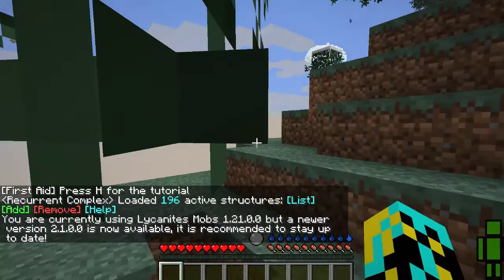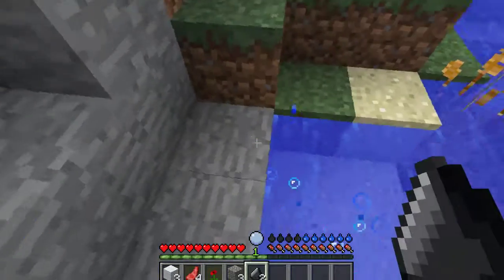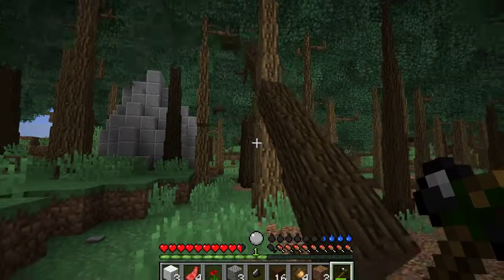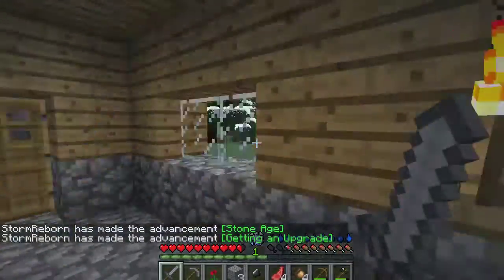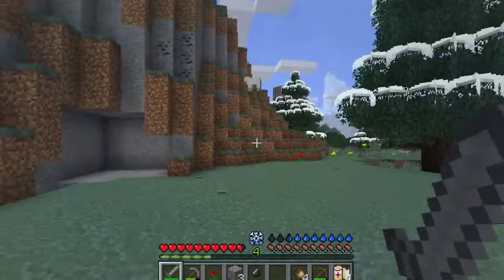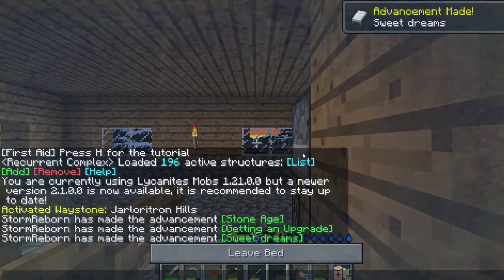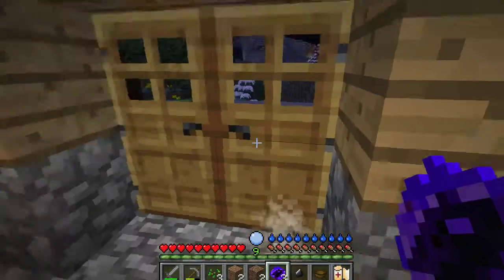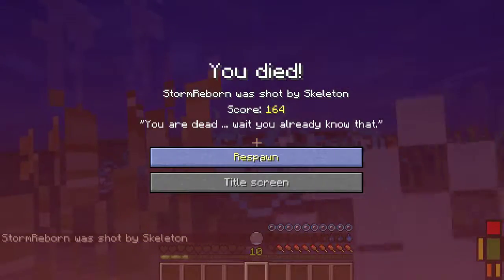RLcraft Survival (EP 1) Why can't I just live...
Today we test the waters with RLcraft, I wanted to see what it was like starting fresh and let me tell you it was very hard.